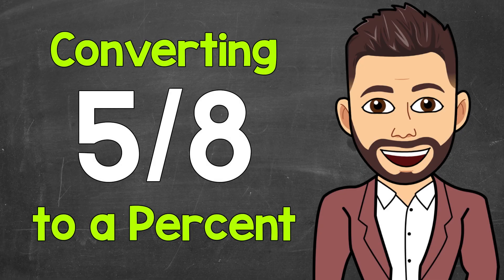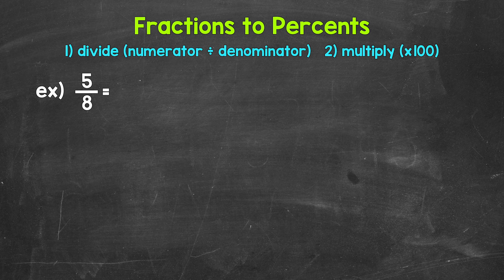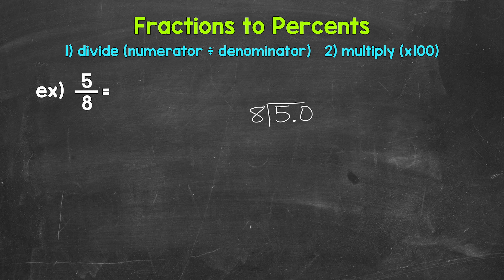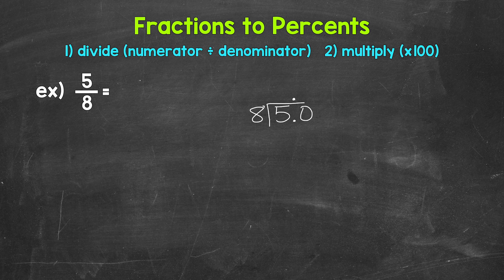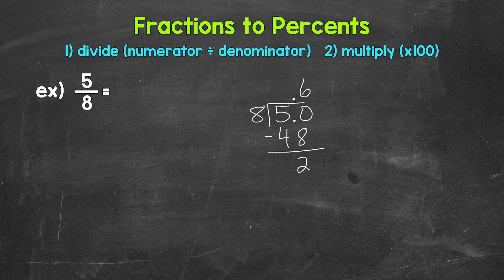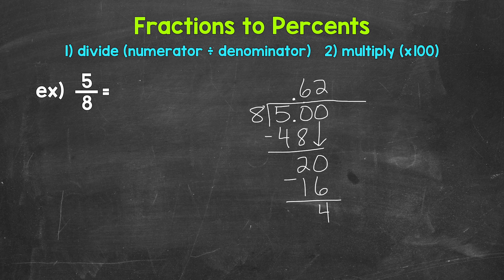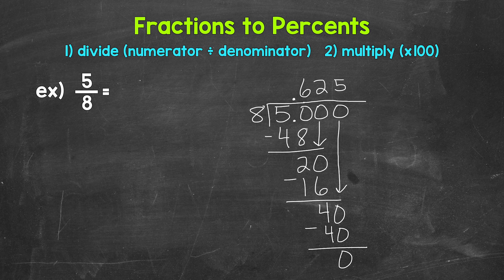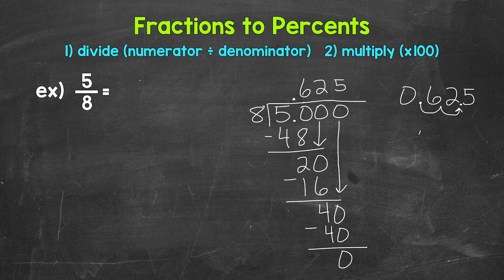Convert 5/8 to a Percent | Fractions to Percents | Math with Mr. J